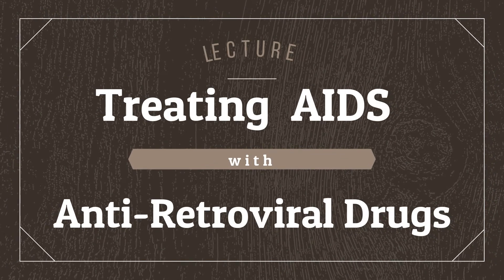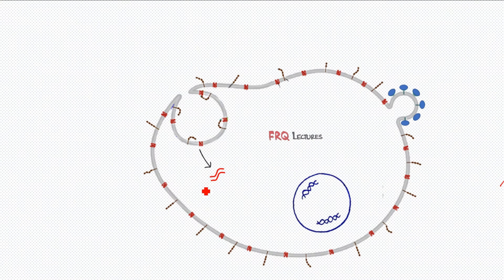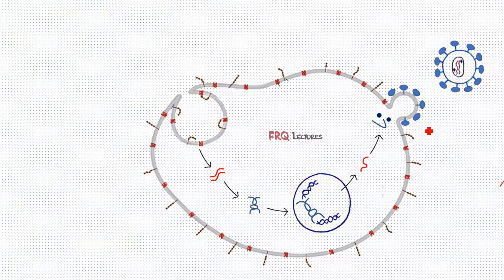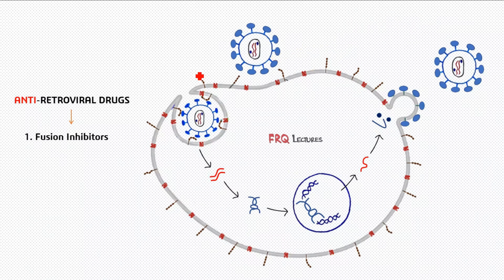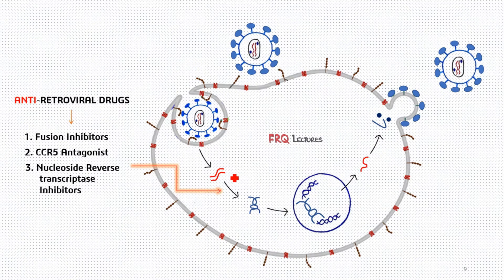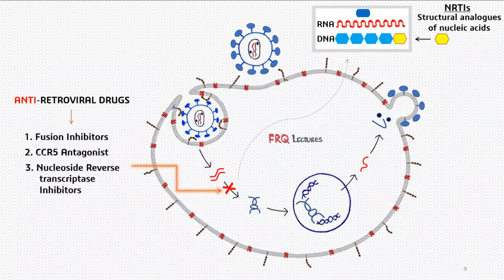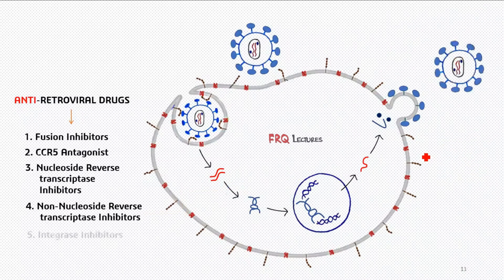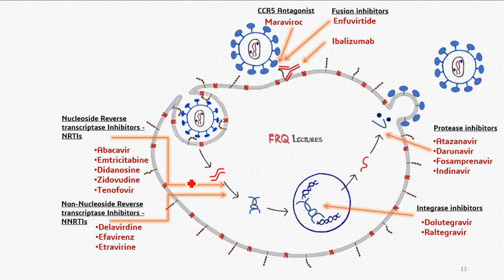AIDS - Antiretroviral Drugs (Treatment)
Management of HIV-AIDS includes the use of multiple Antiretroviral drugs in an attempt to control HIV infection. There are several classes of antiretroviral agents that DECREASES the PATIENT's TOTAL BURDEN of HIV. The use of multiple drugs that act on different viral targets is known as highly active antiretroviral therapy (HAART). HAART  maintains function of the immune system, and prevents opportunistic infections that often lead to death.Most current HAART regimens consist of three drugs: 2 NRTIs ("backbone")+ a Protease Inhibitor /NNRTI/INSTI ("base").